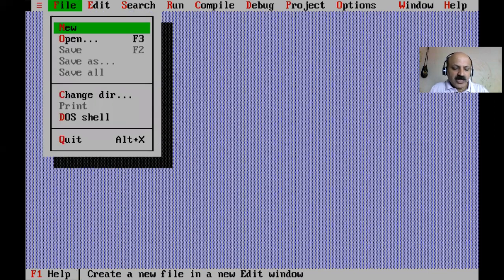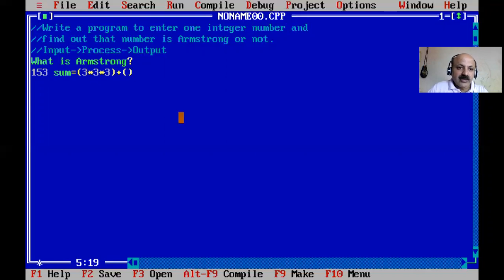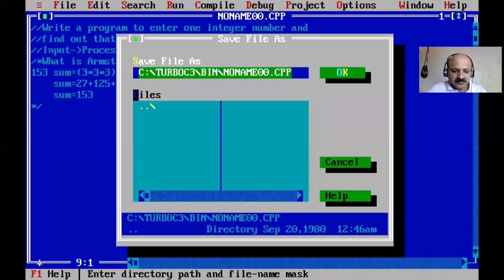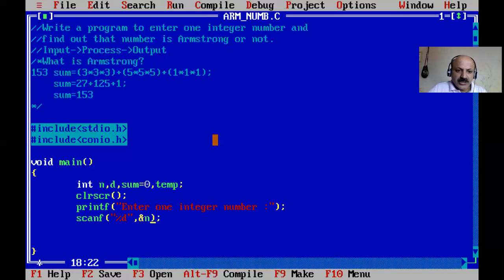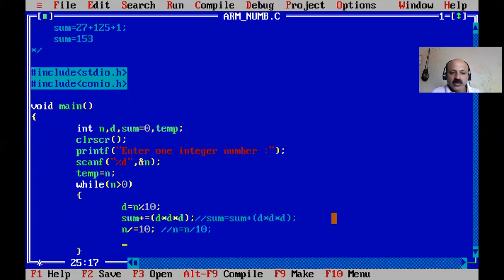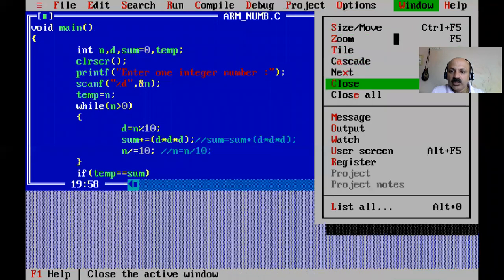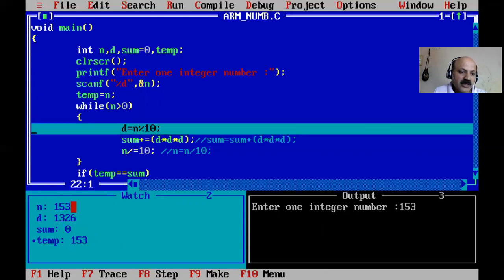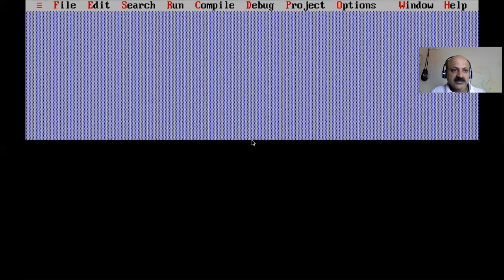Armstrong Number in C Program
What is Armstrong number ? 153 is the Armstrong number, why?  Any number their first separate digit and than every digits cube and than summation and if original number and every digits cube and than sum  both are same than that number is Armstrong number other wise that number is not Armstrong number.

For example : 153 their digits cube and sum=(3*3*3)+ (5*5*5)+(1*1*1)

sum=27+125+1, sum=153 so that number separate digits cube, sum and match original number both are same, so we can say that 153 number is Armstrong number and 154 their digits cube and sum=(4*4*4)+(5*5*5)+(1*1*1) sum=64+125+1, sum=190 so that number separate digits cube, sum and original number are not same, we can say that 154 number is not armstrong number. In this video lecture cover the Armstrong number or not using while loop and if else decision statement and also trace this program line by line using Watch and Output Window. How to set the Watch window also explain step by step.